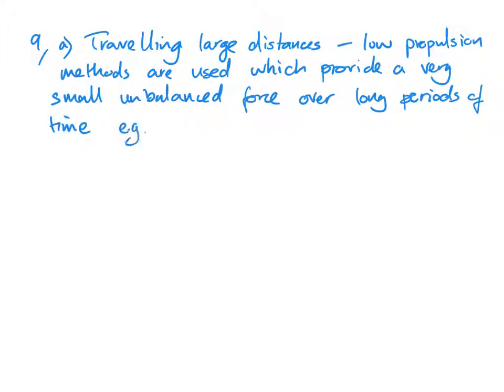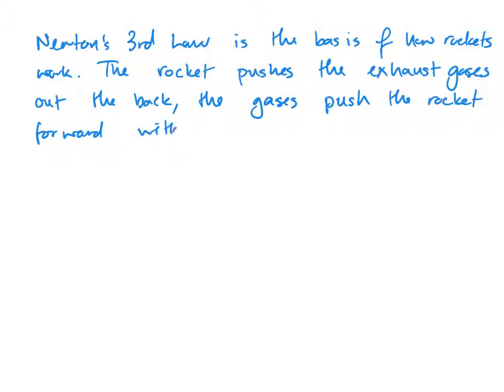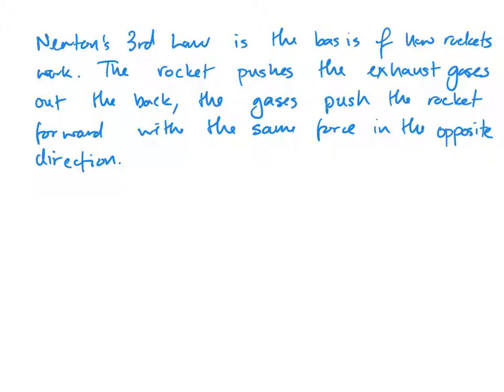N5 Space LOs 9-11